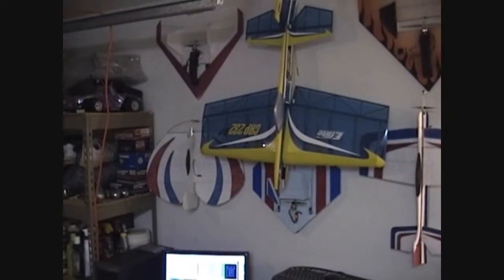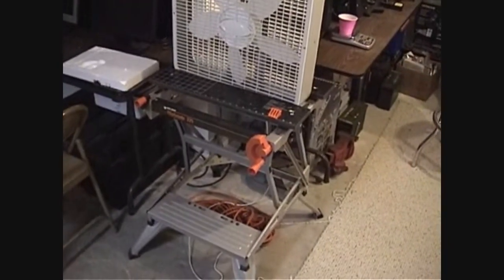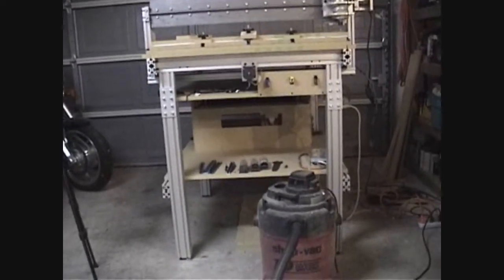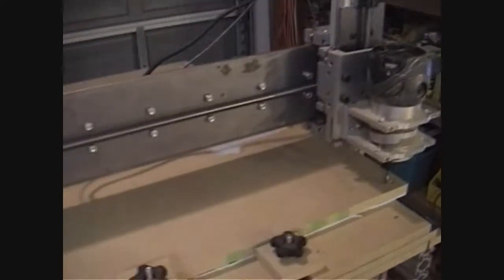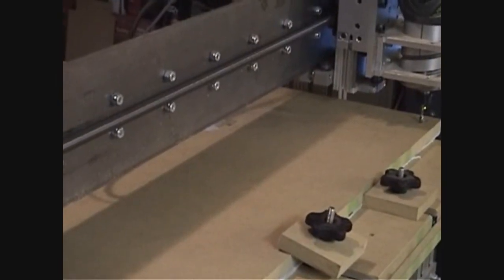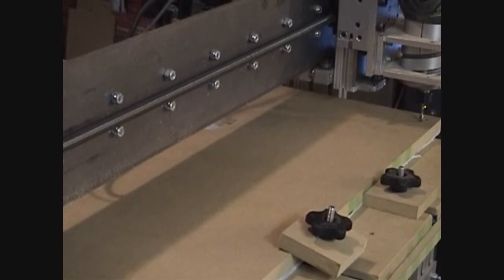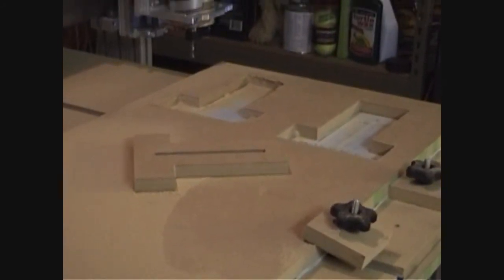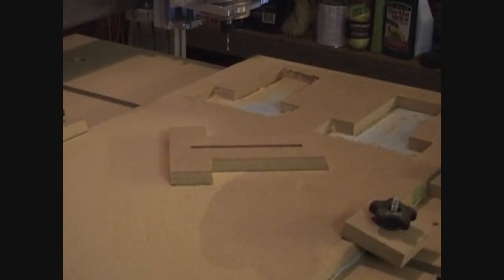Cutting A Slotted "T" Fixture On My CNC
A brief glimpse of my workshop along with some cutting on my new 3x3 overhead gantry CNC machine (FineLineAutomation.com).

I am new to using this machine so I am uncertain as to what speeds I can get away with. Therefore, I am cutting at 50 ipm with a 1/4" upspiral Bosch bit taking passes of about 0.140".

I realize that the passes the machine is making are inefficient, but I was in a hurry to just get these fixtures cut. I have not yet purchased a CAM and the gCode for this project was made using the PhlatScript in Google's SketchUp several times and then combining all of the codes into one code in NotePad.

As always, you can learn more about this project by visiting TheCrashCast.com and AllThingsCrash.com